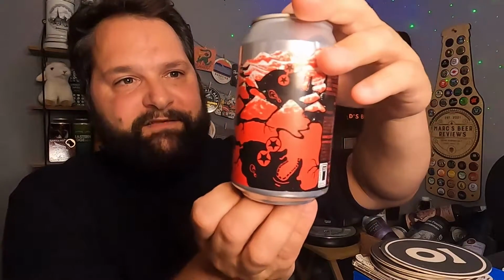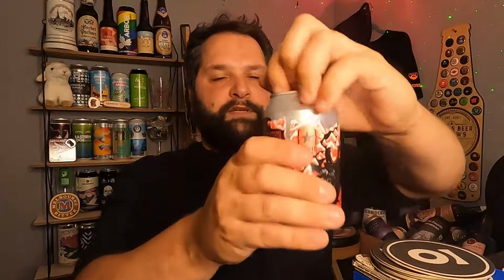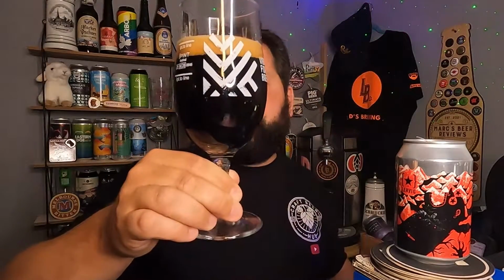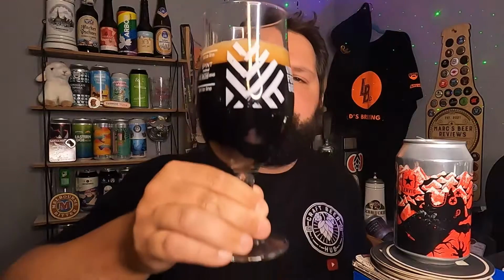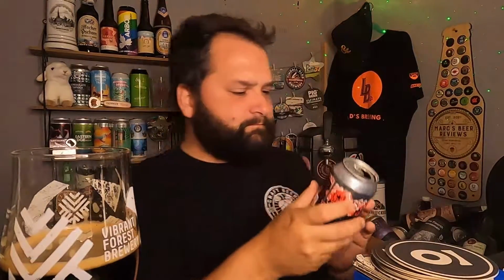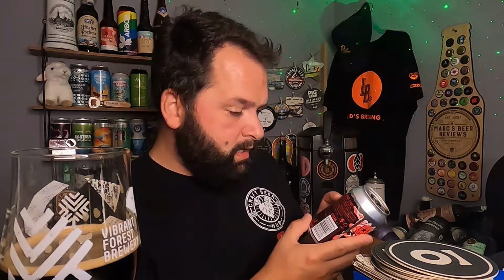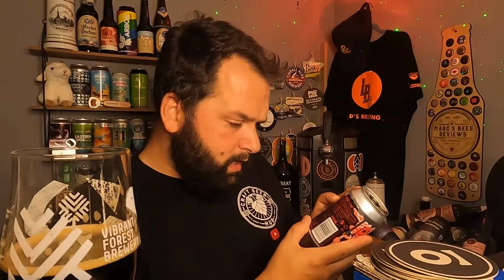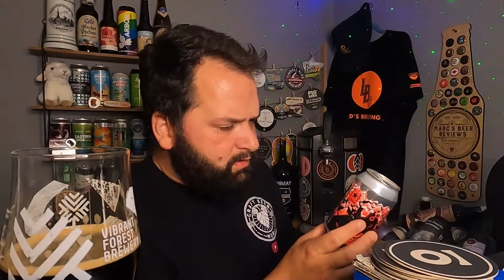*NEW* Lervig Konrad Imperial Stout In Morrisons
Hey Everyone!

This is a review of the BRAND NEW Lervig - Konrad Imperial Stout that's available now in Morrisons.

Let me know what you think, Cheers 🍻

Equipment List